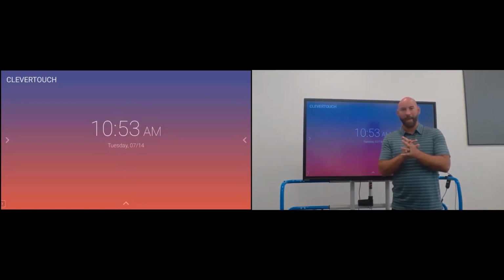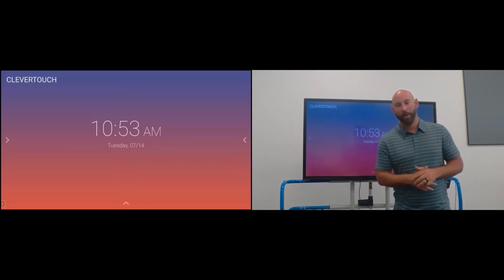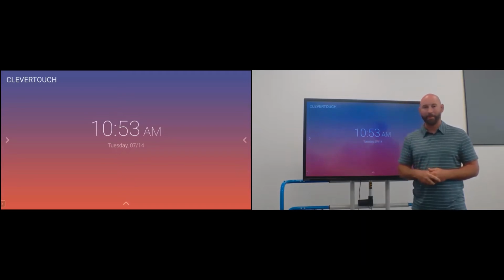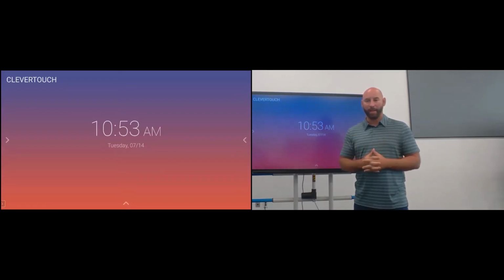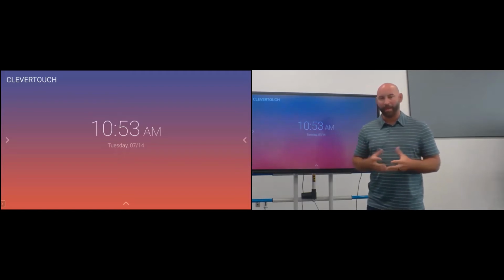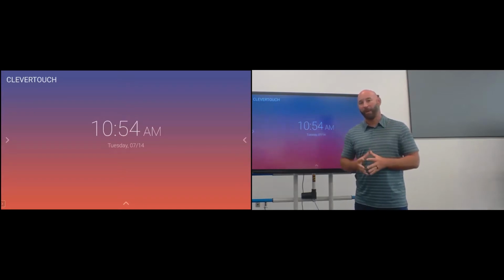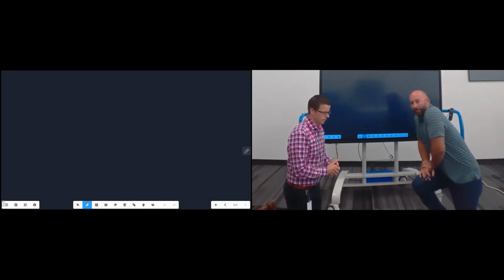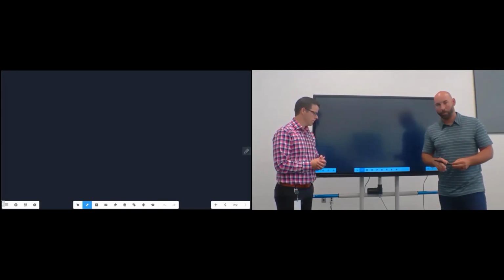HuddlyIQ Demo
The award-winning Huddly IQ delivers a video meeting experience like no other, with 150° wide-angle video, groundbreaking AI capabilities, and, optionally, an embedded 5-element microphone array.